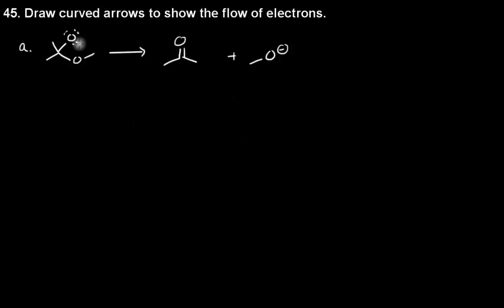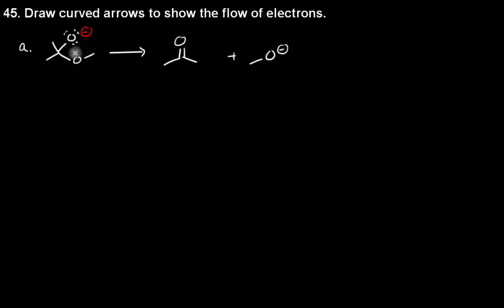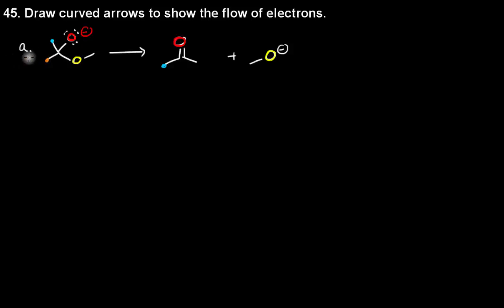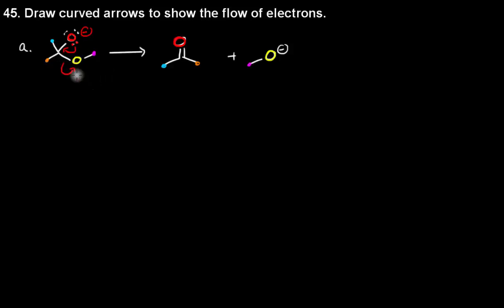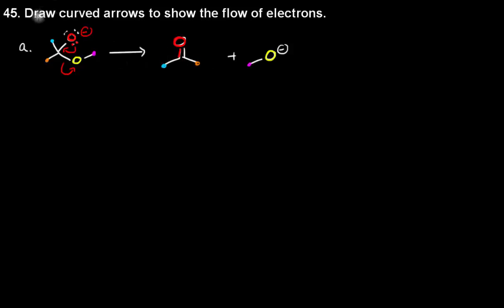Chapter 4 Problem 45